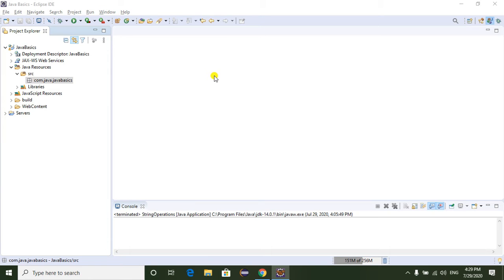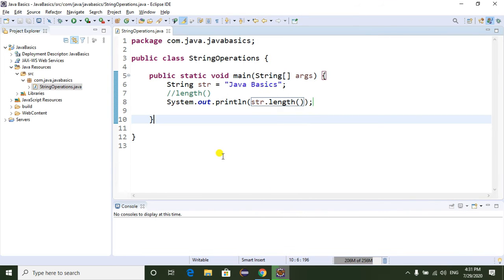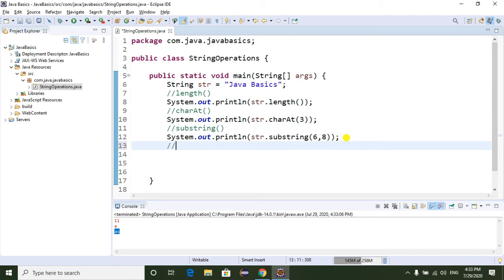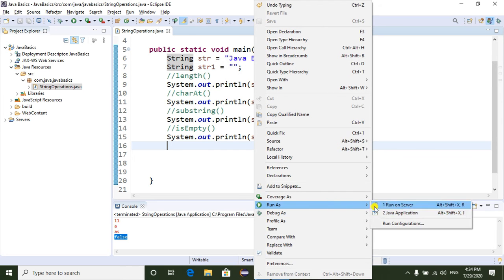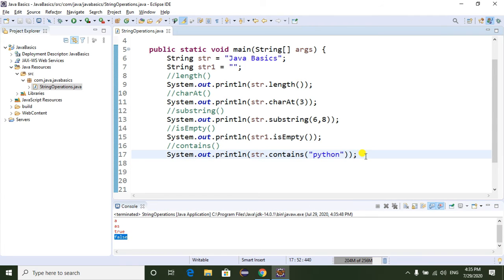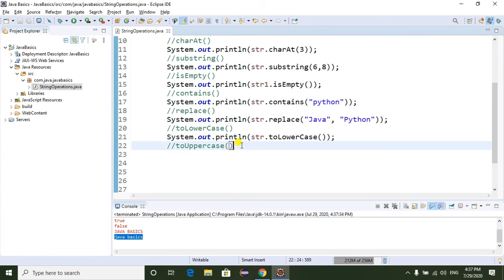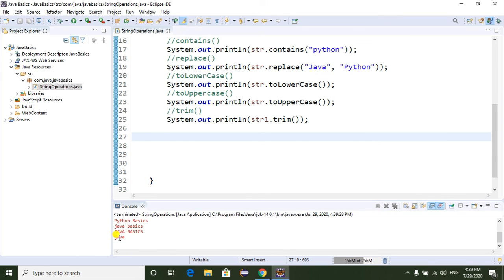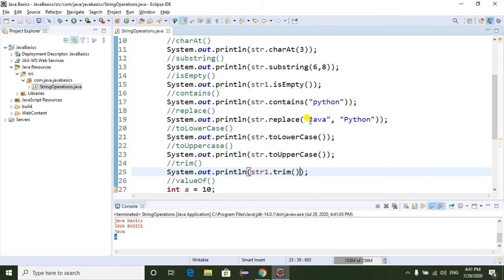String methods in java || Important string methods